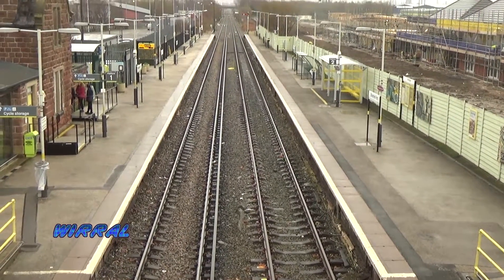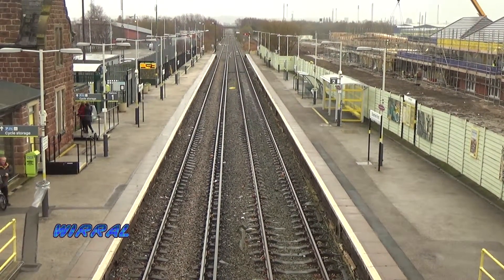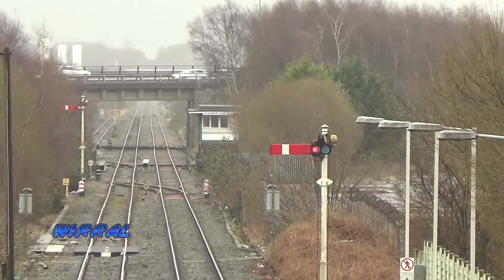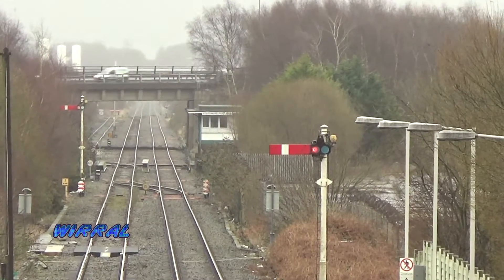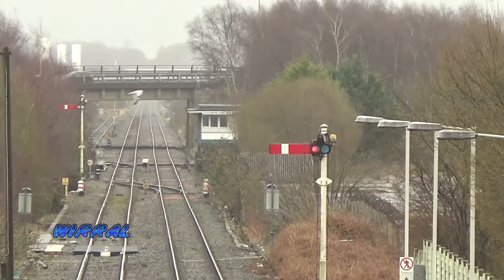Ellesmere Port Railway Station - Wirral Line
Ellesmere Port Railway Station on the Hooton to Ellesmere Port Branch line on the Mersey Rail Wirral Line.

Their is a series of Wirral line stations available on this channel

The Wirral channel had a variety of Wirral Videos including, 'Hidden Wirral', ' Wirral Railways' and Sport. All filmed on the Wirral Peninsula

Produced by the Wirral Channel for You Tube,
1080p50
ref  wikipedia,